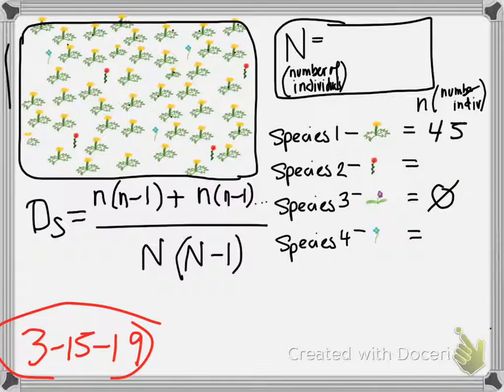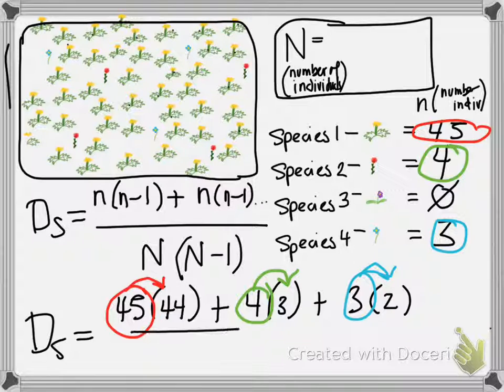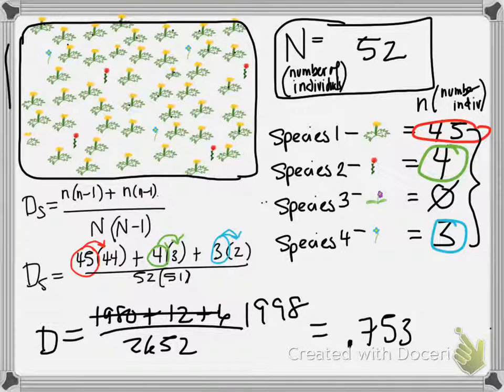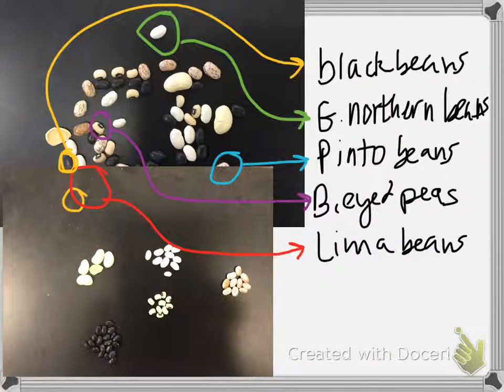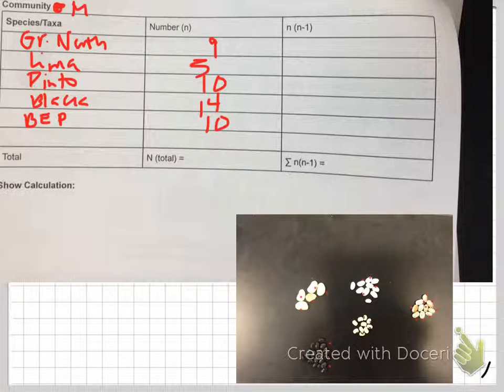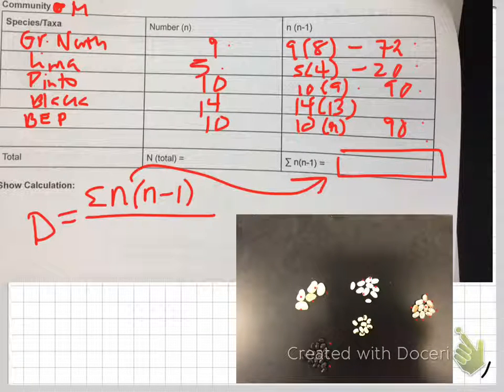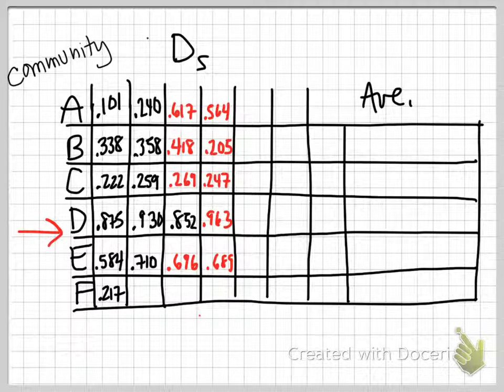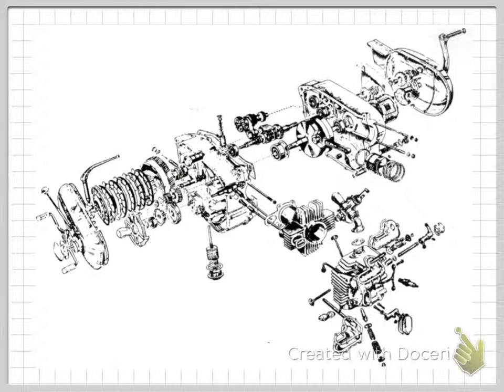bio 3-15 biodiversity lab and discusssion